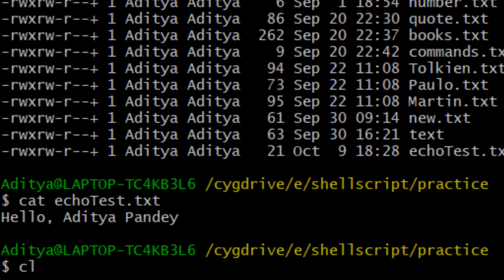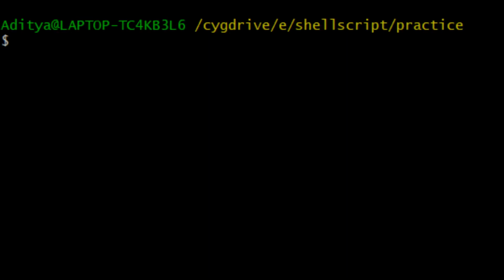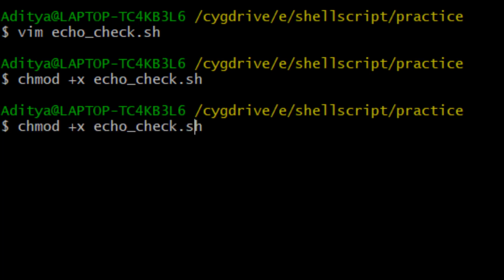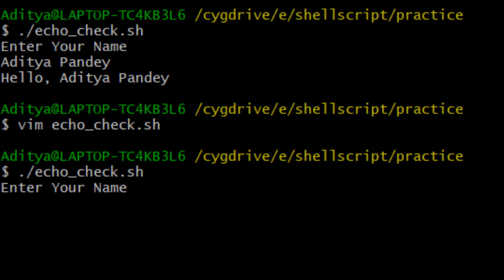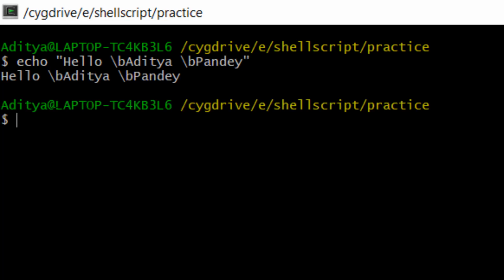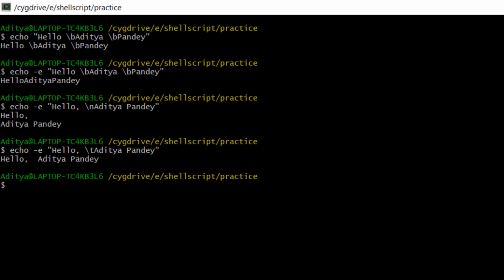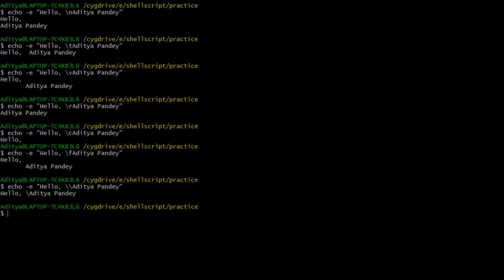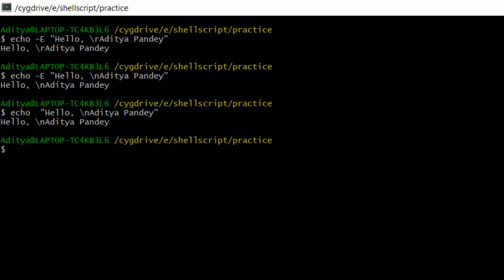Echo Command in unix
Welcome Back,
This is the first video of Linux Shell playlist in which we will learn about
echo command with the help of examples.

we will see different different variations of echo command and how we are going to use that in real
time application.

ADHYAN